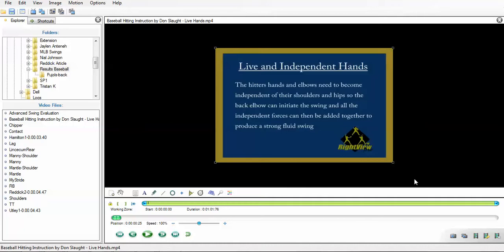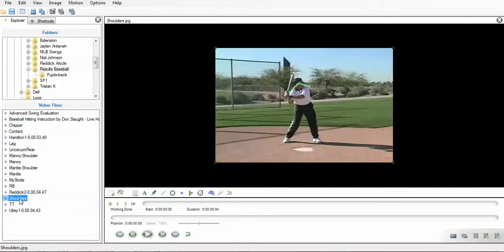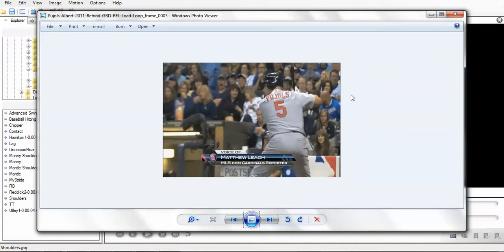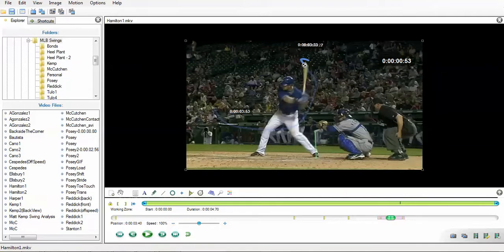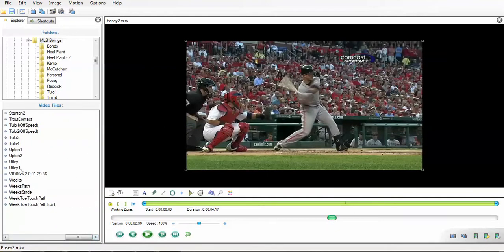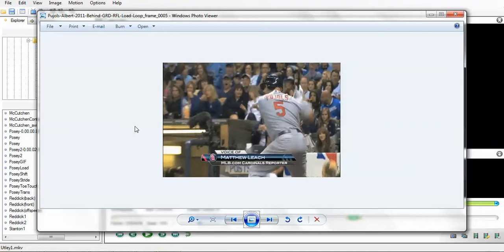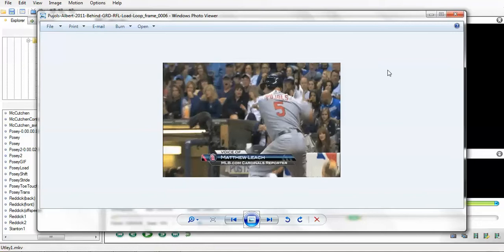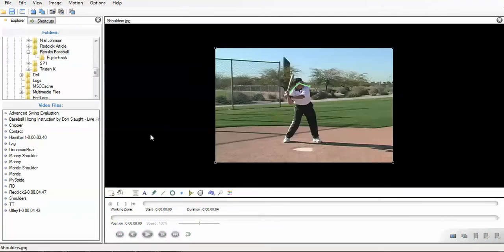Shoulder and Hands